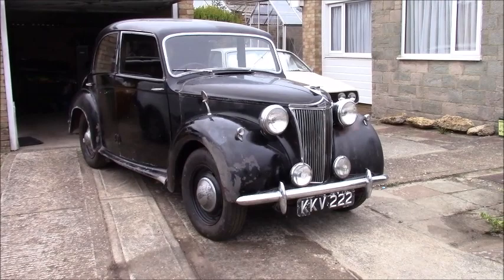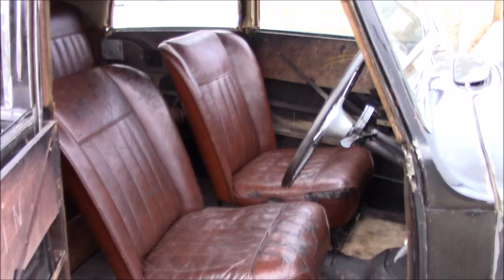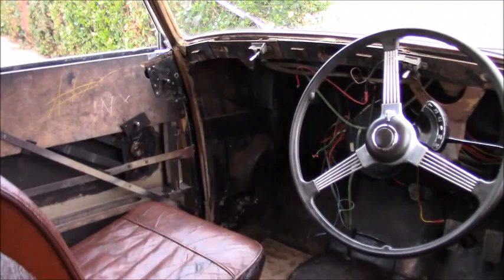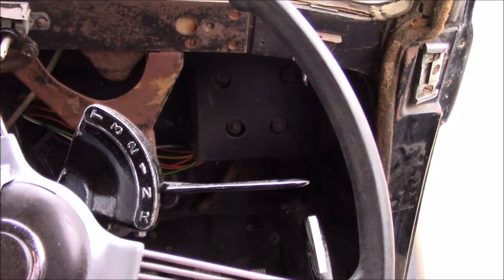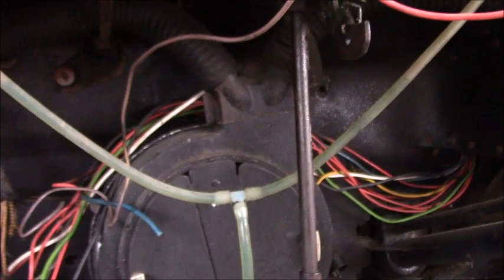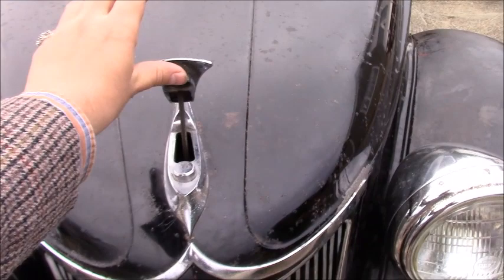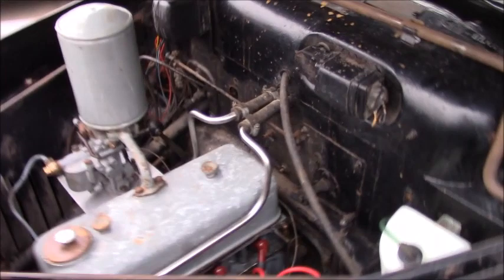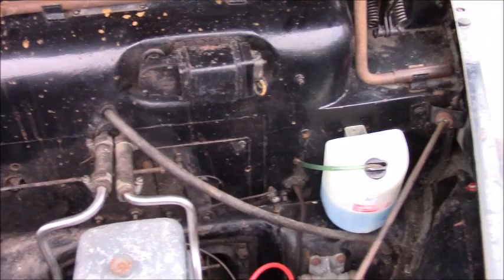1951 Lanchester LD10 - New Camera! Seats finished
NESS invested in some equipment in the form of a new (to us) camcorder.  I know, we spoil you.  The Lanchester's seats are now finished and back in the car, the rest of the interior is getting there and will be in soon.